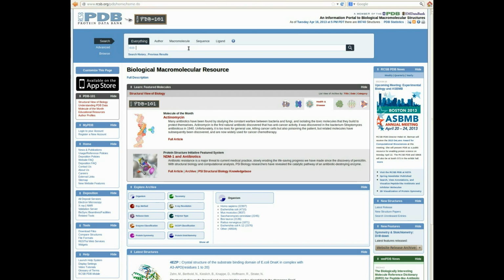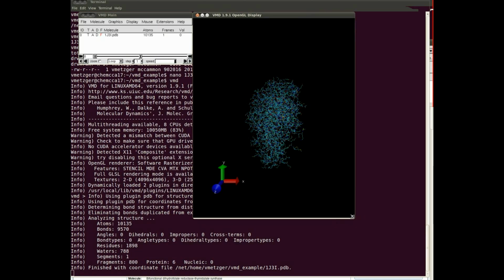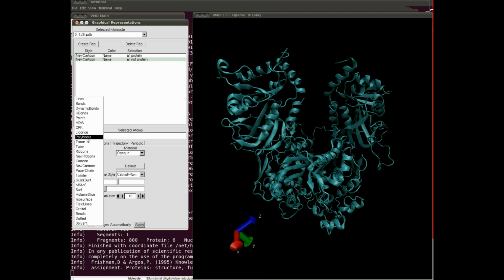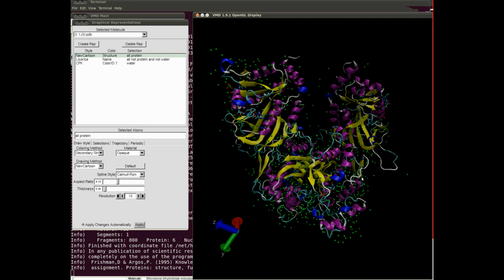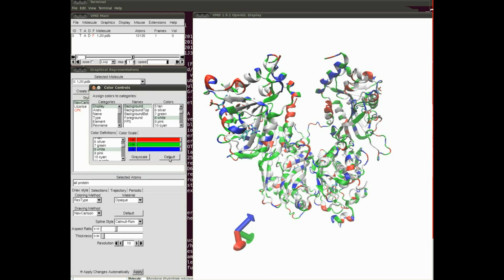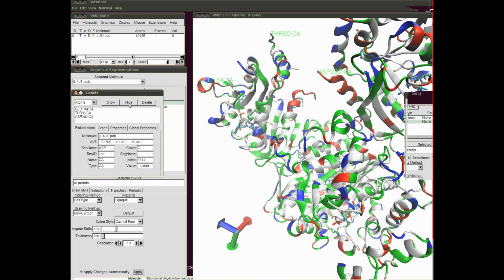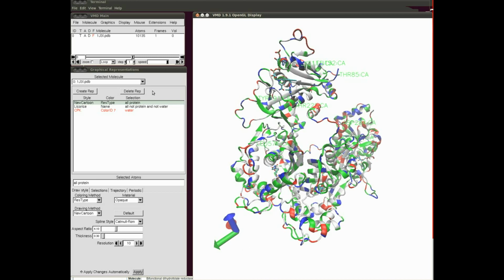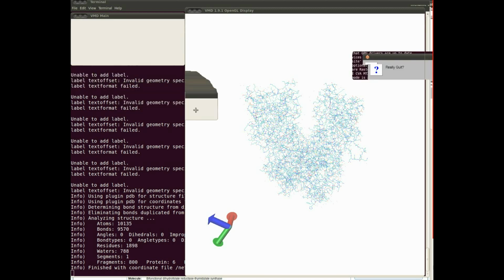VMD Tutorial for Beginners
This VMD demonstration shows how to download a PDB file online and how to create various visual representations. This video is in support of the HHMI TIPS project (Beta Version).